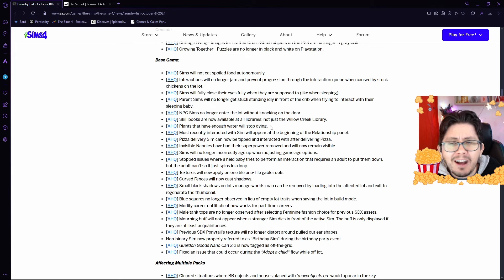The Sims 4 Laundry List Reveals EXCITING Fixes!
The Sims Team have released their latest Laundry List of Bug Fixes that they're hoping to include in the upcoming game patch. Join Muir as he goes through them all so you don't have to!

👉 (ads) Are you a Content Creator who would like help with streamlining your content creation process?

I'm a member of the eacreatornetwork and thus, under UK rules, all content which contains Sims 4 gameplay must be considered to be an AD. I have not been paid for doing this video, nor has EA asked me to create this video. All opinions in this video are my own.

Simply type "MUIRDRAGONNE" in the creator field when you buy any games or DLC on the EA App or EA.com to help support me and my content! I'll get 5% of whatever you spend and it won't cost you anything extra!

🆓Want to chat and connect with LGBT Simmers? If yes, join Muir's Discord by clicking